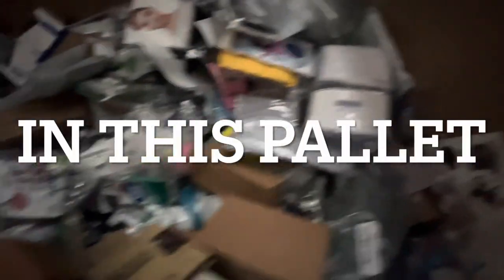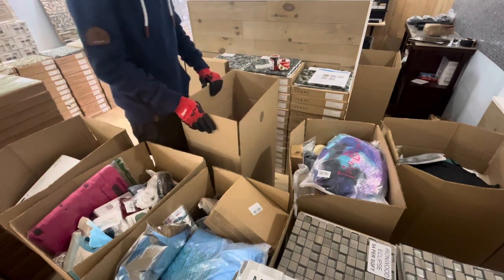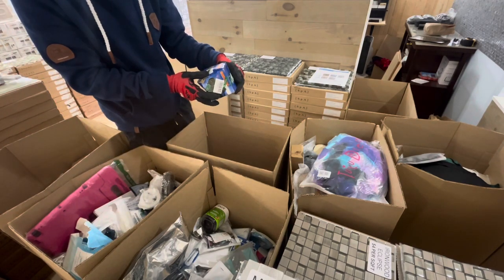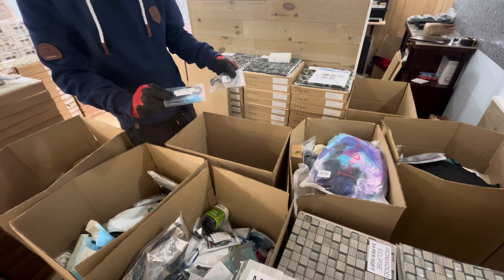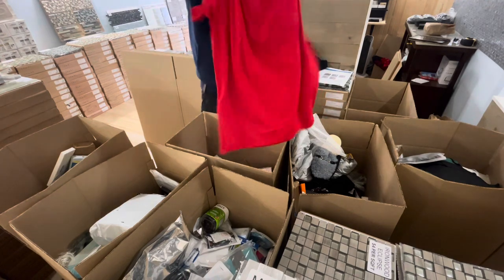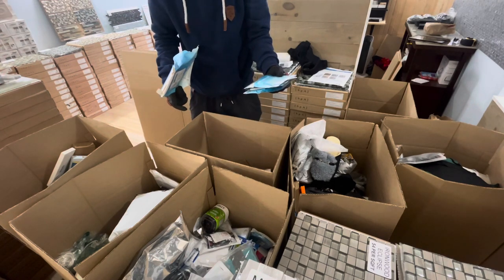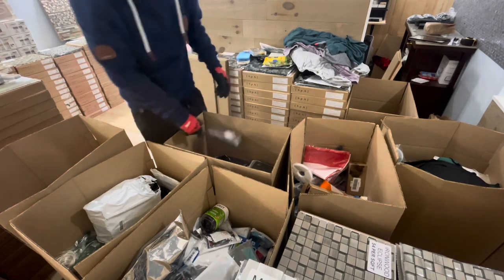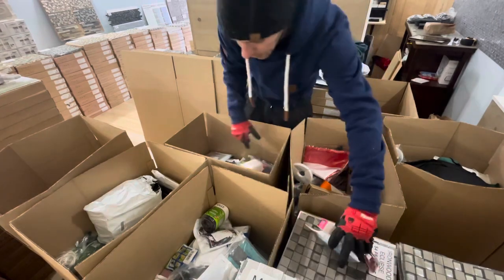What’s In My $60 Amazon Liquidation Mystery Boxes | 100+ Items!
Just showing exactly what’s in one of my mystery boxes. I talk about in every video how they’re selling like hotcakes, so this is exactly what they are